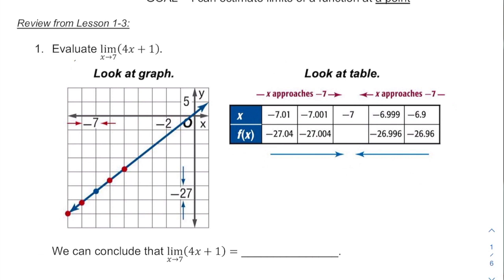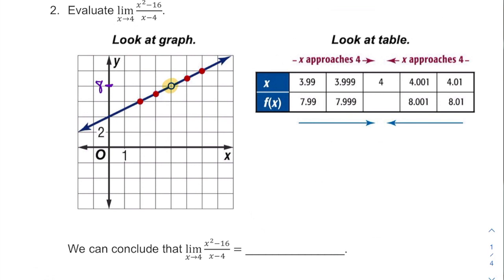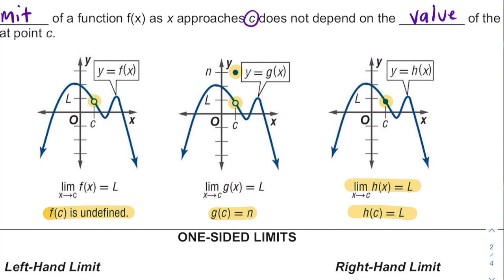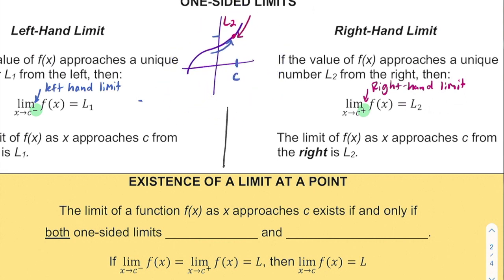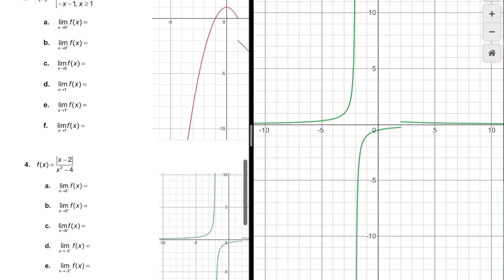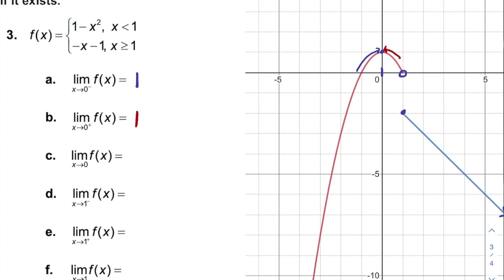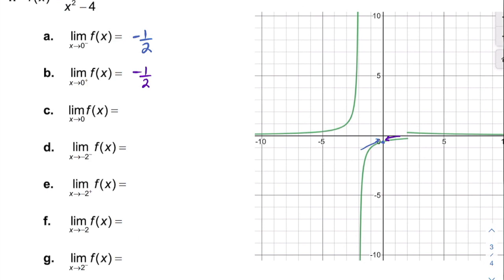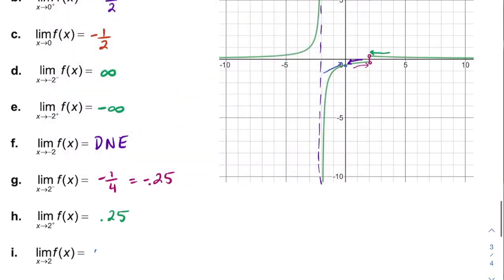12.1 (Day 1) Guided Notes [Precalc]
Guided notes for Ch 12 [Limits] - Section 12.1 (Day 1).  Self pace with examples and continue to practice set when comfortable with new material.